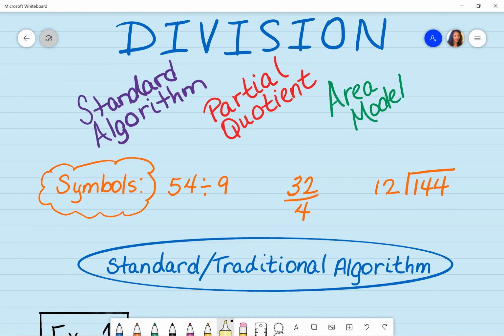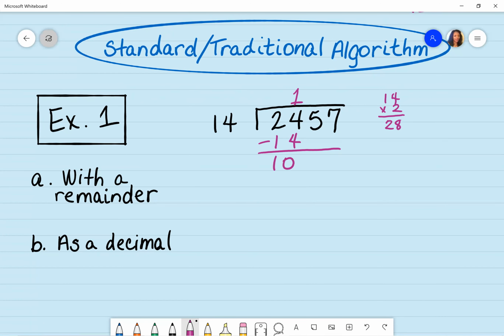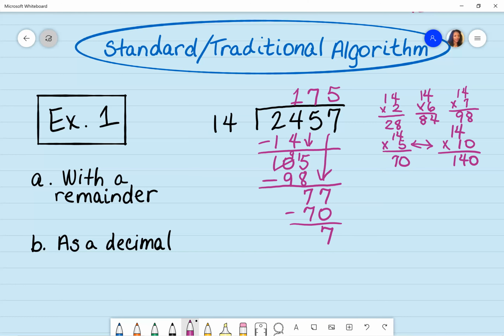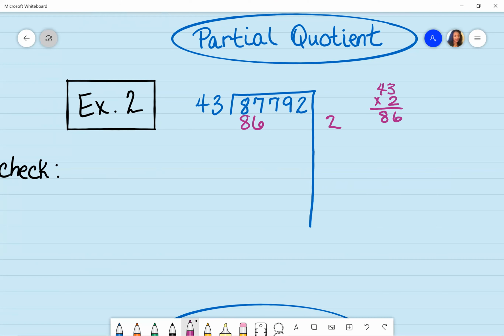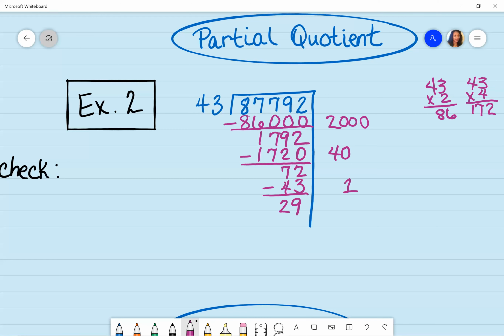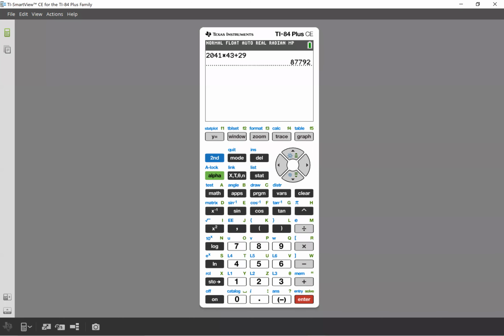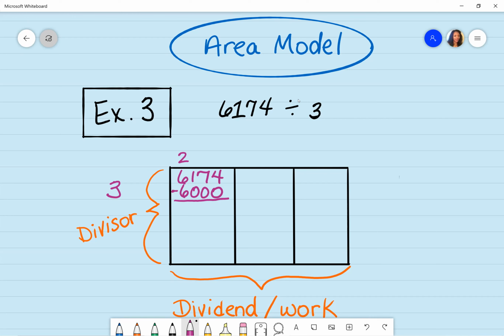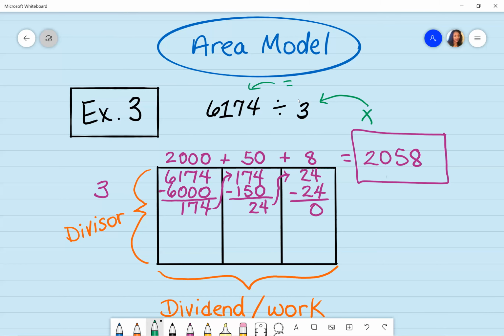Division Using Multiple Methods (featuring my son)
Dividing using standard/traditional algorithm, partial quotient, and area model. Answers with remainders, decimals, and fractions. Verification of answers with calculator.